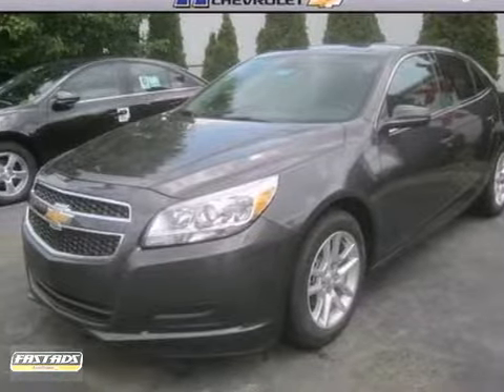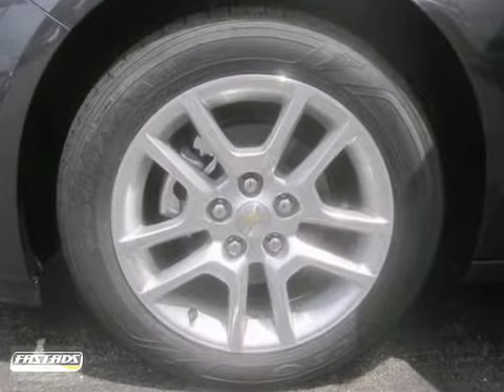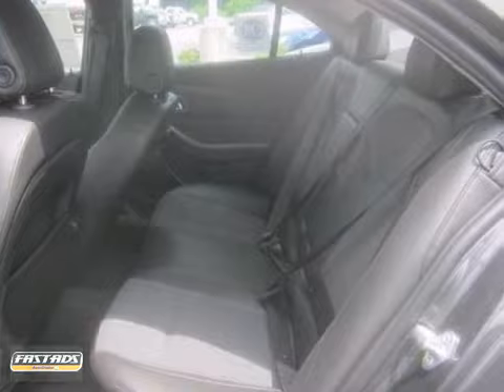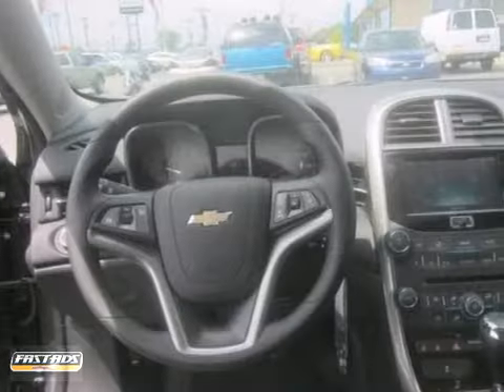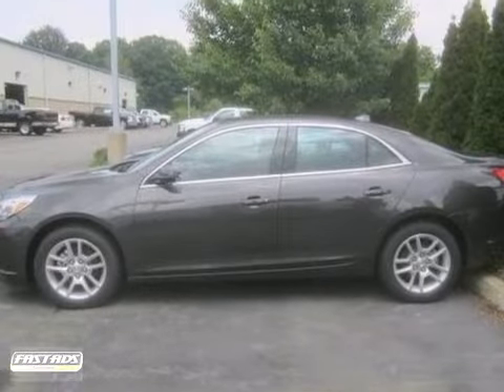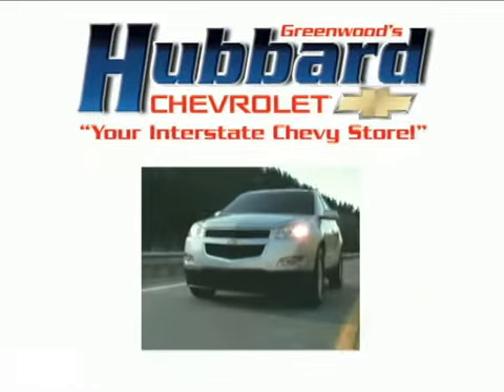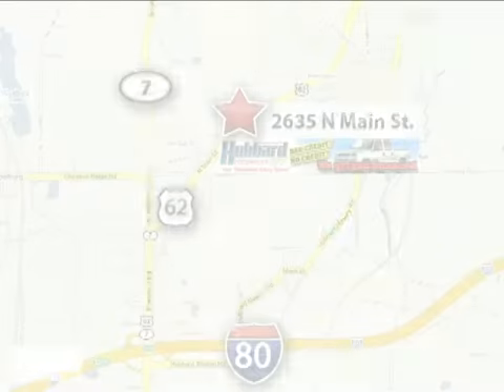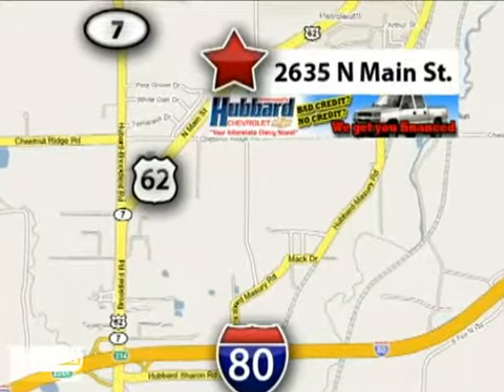2013 Chevrolet Malibu Hubbard Cleveland, OH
Year: 2013
Make: Chevrolet
Model: Malibu
Trim: 6 Speed Shiftable Automatic
Engine: 4 Cylinder
Transmission: 6 Speed Shiftable Automatic
Color: Taupe Gray Metallic
Interior: Jet Black/Titanium
Stock #: C13139
BACK-UP CAMERA LET'S YOU SEE WHAT'S BEHIND YOU WHEN IN REVERSE! ADDED COMFORT AND CONVENIENCE OF POWER SEAT!

For us, "customer service" means making your car buying experience as easy and enjoyable as possible. We look forward to serving you!

Thursday 9:00am to 9:00pm
Friday 9:00am to 9:00pm

Address:
2635 North Main Street
Hubbard Cleveland, OH 44425